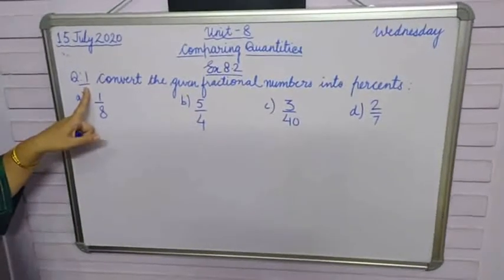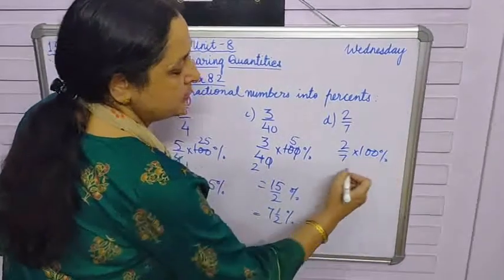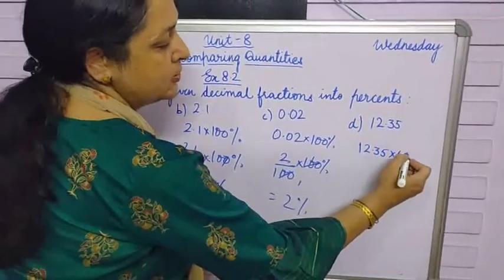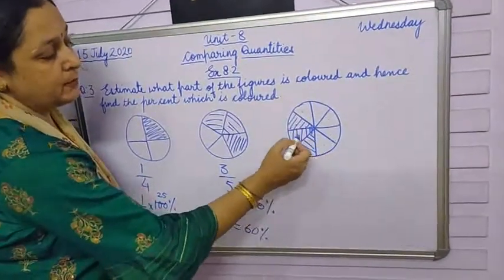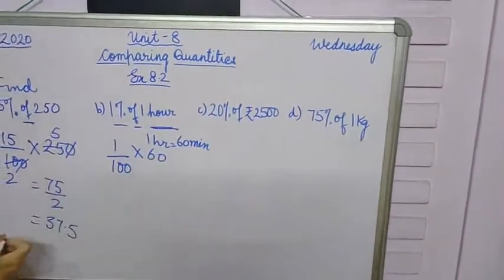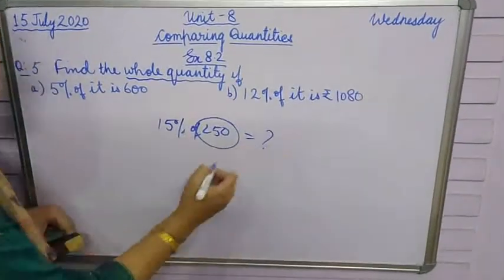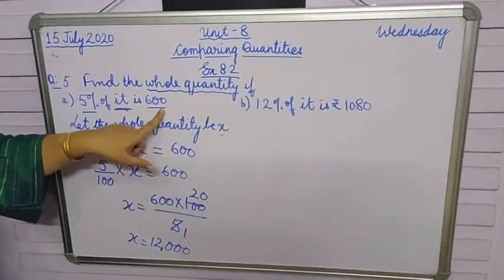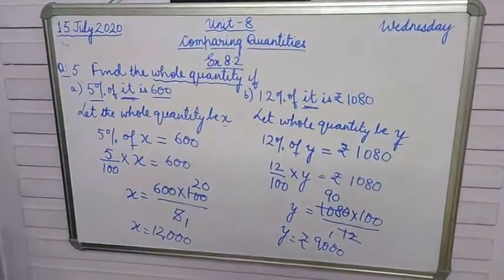Ex 8.2 ques 1 to 5